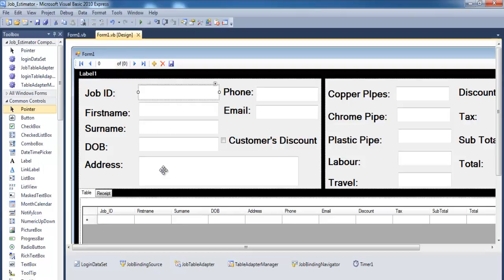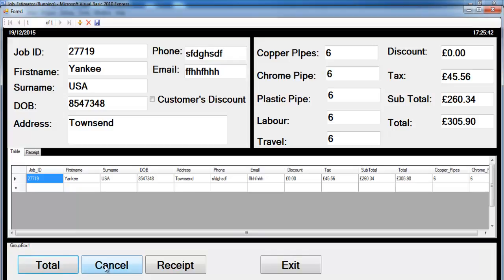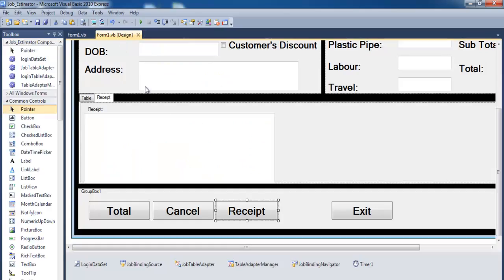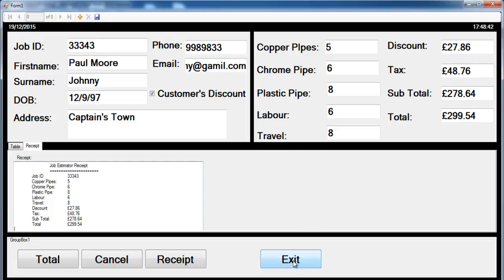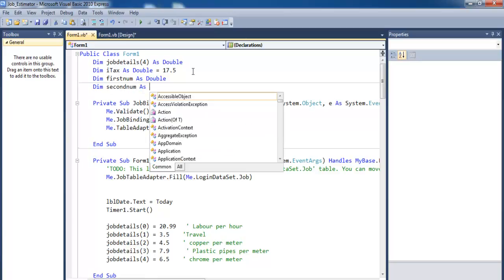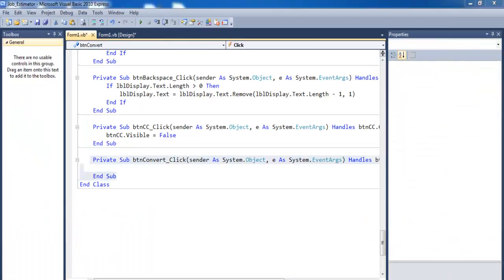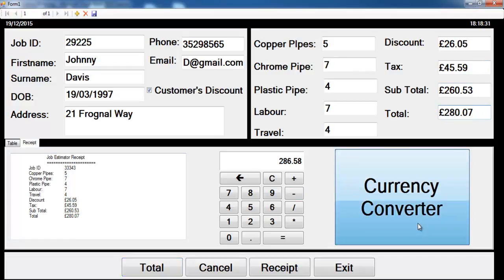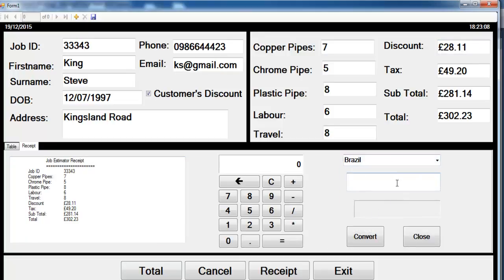How to create Job Estimator Billing Systems with Database and Array in Visual Basic.Net Tutorial 3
Create Job Estimator with embedded Database and Array in Visual Basic .Net, other function of this project include currency converter, real time, date and a calculator.